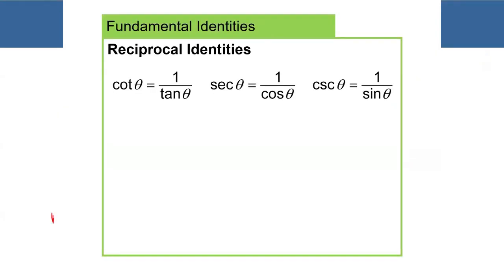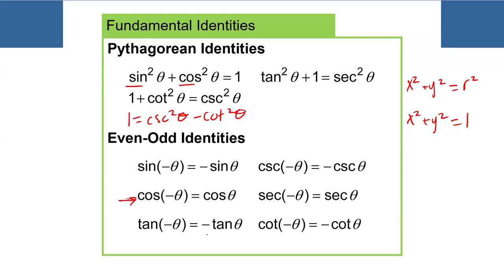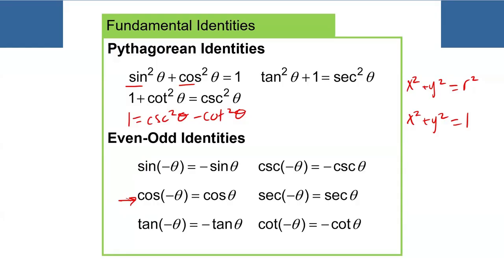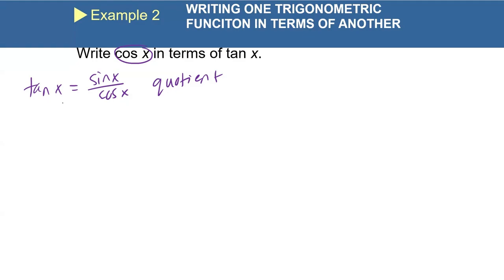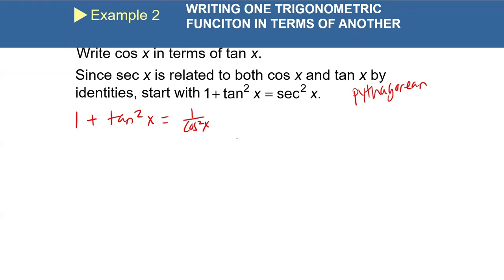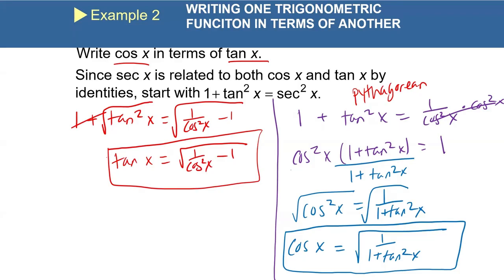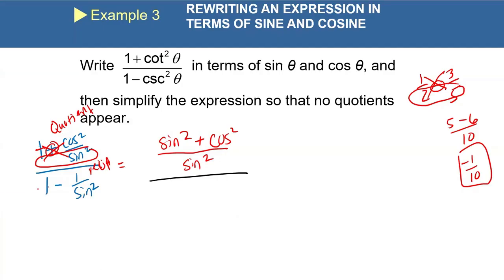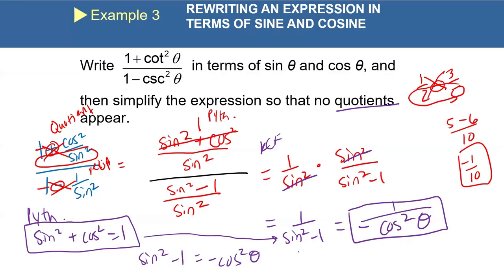5.1 Fundamental Identities